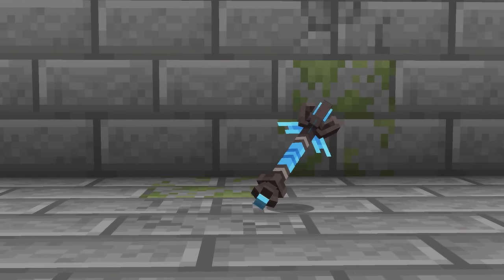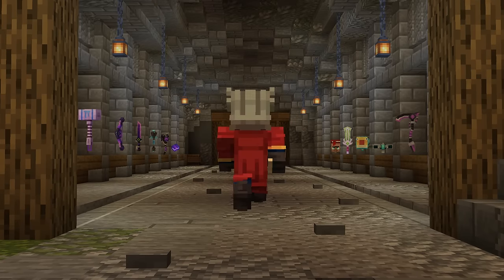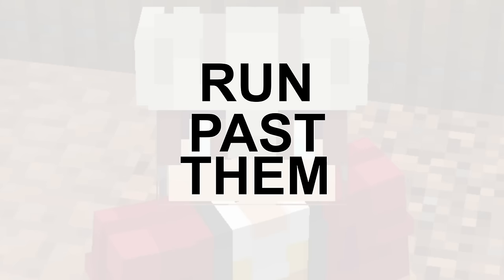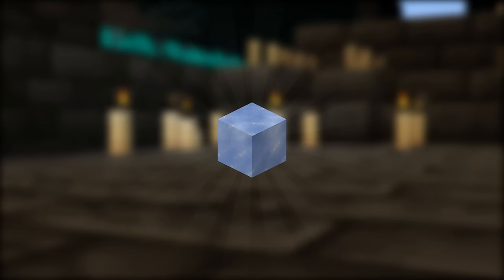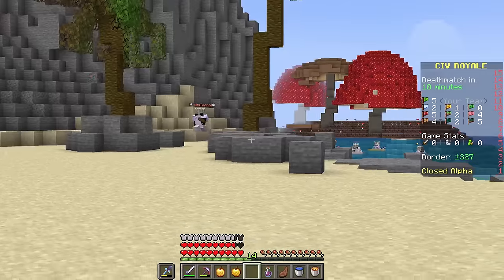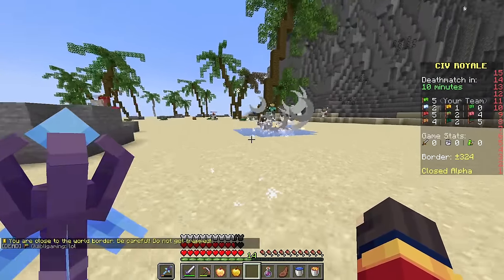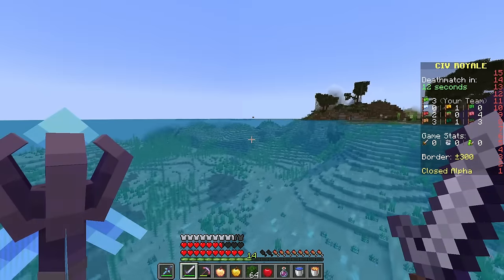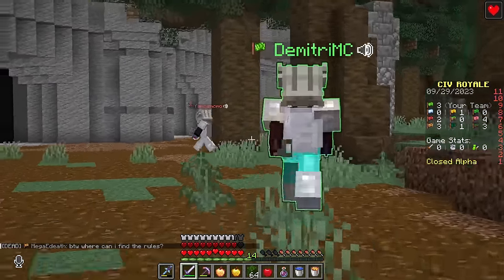The Most Broken Weapon in Hoplite Battle Royale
We found the most BROKEN weapon on Hoplite - The lich staff. It has some insanely versatile abillities which allow you to fight entire teams on your own! This led to some Insane encounters and fights!

Hoplite is like 100 Players Simulate Minecrafts Deadliest Tournament, and 100 Players Simulate Civilization in Minecraft. Such as videos from SpeedSilver, Sword4000, Ish, MindOfNeo, Magicgum and many many more!

This isn't a Minecraft, but Lava is rising challenge, this is a Civilization or a Hunger Games or a Batlle Royale. Much like your favorite Lifesteal SMP. Such as rekrap2 and Parrot, and Clownpierce etc.